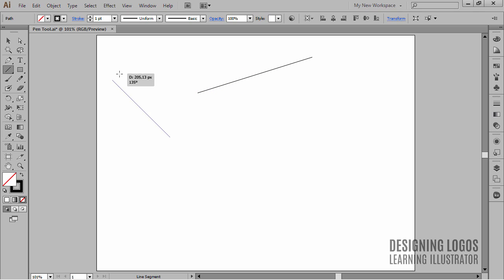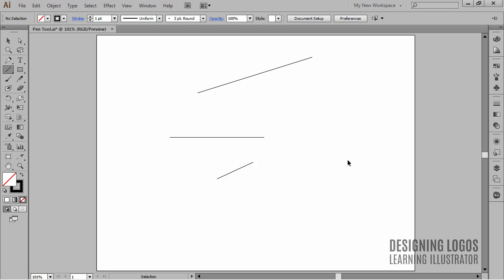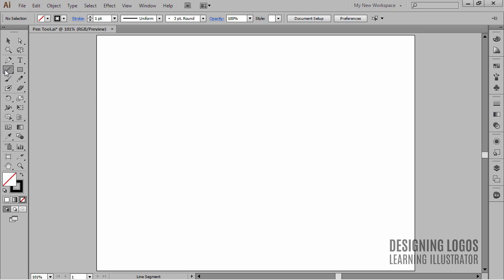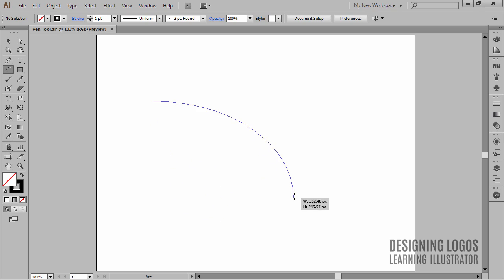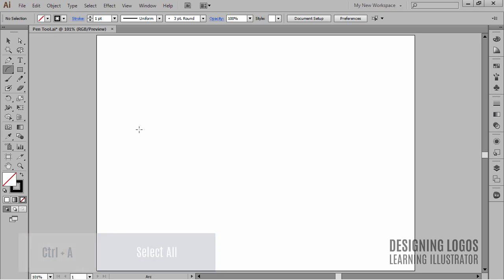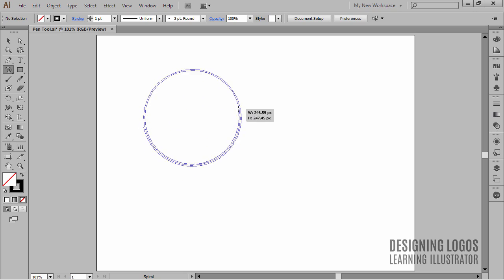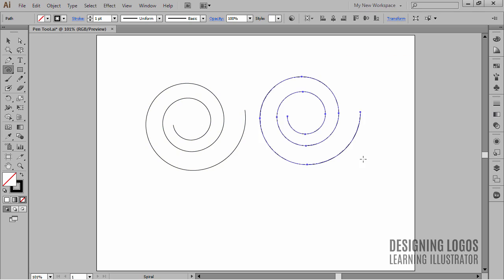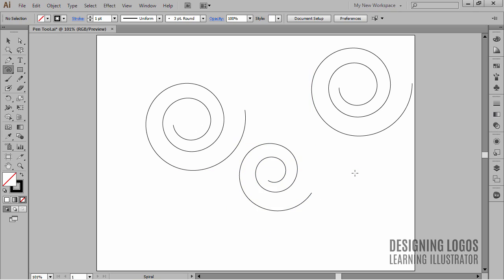Line, Arc and Spiral - Logo Design Tutorial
Line, Arc and Spiral is a free tutorial by Dawid Tuminski from Logo Design course
Link to this course(Special Discount):
This is the best Logo Design Course
Course summary:
Use Adobe Illustrator's interface
Create shapes the right way
Find, choose and create the type the professional way
Learn basic logo design principles Create professional logos
Find and apply the right color for Your project
Use Illustrator's powerful transformation techniques
English [Auto]
In this quick video we'll talk about the line all arc and spiral tool and we will do it briefly cause we got the Pathfinder all waiting for us but that doesn't mean that it won't be enjoyable. First the line segmental to initialize this. We can either click this group of tools right here and choose the line segment tool or simply hit the backslash key on our keyboard. This tool is pretty straightforward. If I click and drag or simply draw a line and if I shift click and drag I'll create a line at the zero degree angle 45 degree angle or 90 degree angle and so on. Of course if I want to have more control over the line segment all I can click anywhere on the board to get some more options live the angle or the length of the line. Well that's pretty straightforward right. So let's move on to the arc tool which at least in my opinion is way more exciting. Arkell's sits under the line segment too and it doesn't have a default shortcut. Now the way it works is if I click and drag. Well I'll create an arc and I can create all sorts of smaller bigger any Arka you want. But what's really cool about this style is that while holding the mouse button I'll hit the key on the keyboard but I'll flip the arc like so. Pretty cool huh. Of course I can simply click on the onboard to get more advanced features of the work. But you're not going to dive into them right now. I'll leave it for you to explore. I'll clean up my art board now because I want to move on to the spiral too. I'll select everything by hitting the combination of control and simply hitting the backspace key. The spiral tool that sits right here under the arc tool can be approached pretty much like the star tool. What I mean is that when I click and drag I'll get a spiral. But if I press up or down arrow or add or subtract segments like so I can also hold down the control key and move my mouse around to change the diameter of the spiral and its overall appearance. And surely enough if I click anywhere on the. I've got access to more options I can choose from such as the radius and the DKs segments and style down here. So the most important to remember about the spiral tool is that by pressing up or down arrow we can add or subtract segments and by holding down the control key we can change the spirals diameter. OK so these are all the primary creation tools that are most likely to use when designing a logo or anything else. Basically in the next video we'll take a closer look at the Pathfinder tool that we already mentioned when recreating the slits logo.
Line, Arc and Spiral After this lecture You will know how to create nice looking lines, arcs and spirals.